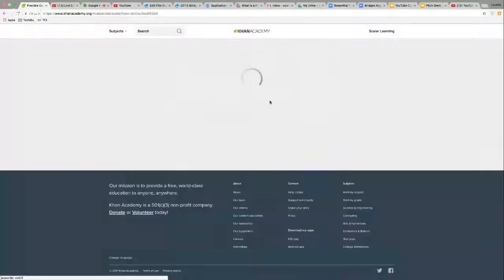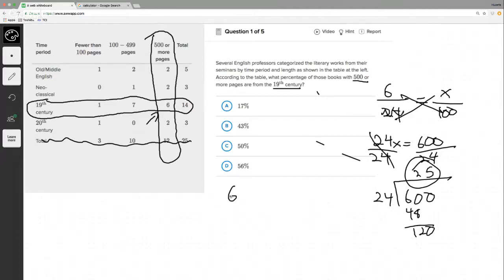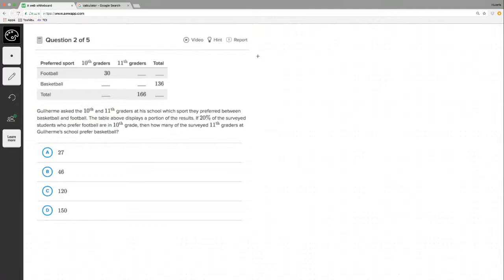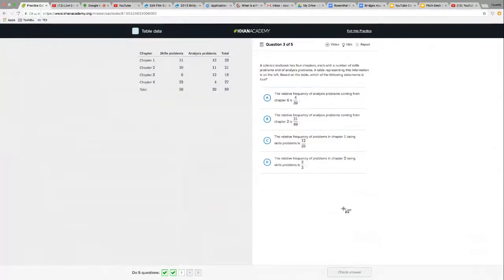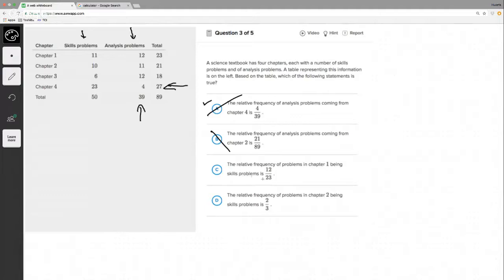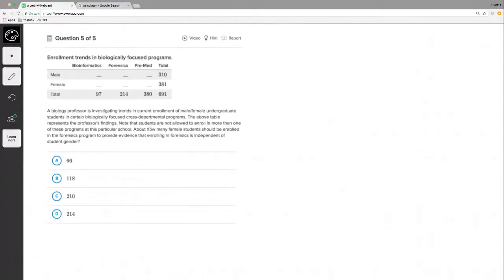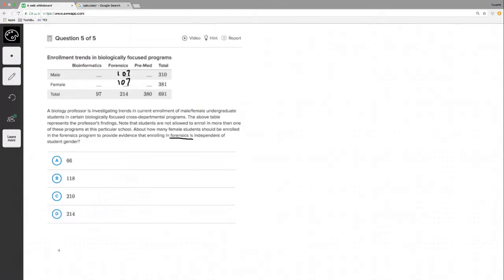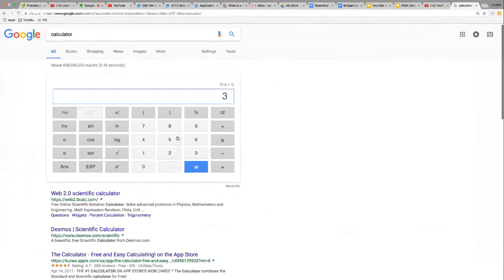SAT Khan Academy Solving Table Data Problems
Watch me solve Table Data Problems from the SAT Math section from Khan Academy. Tune in to gain clarity on these tough problems!